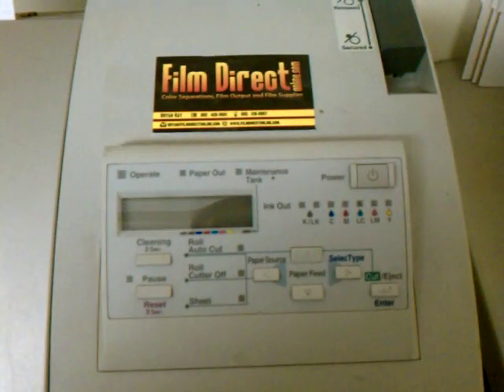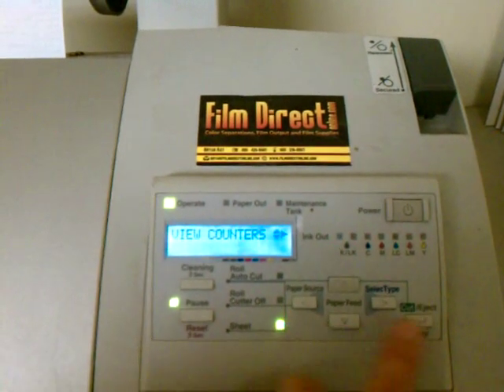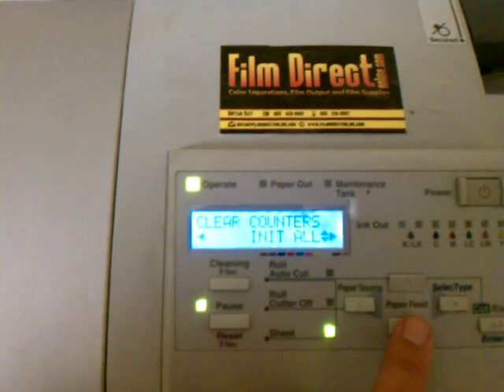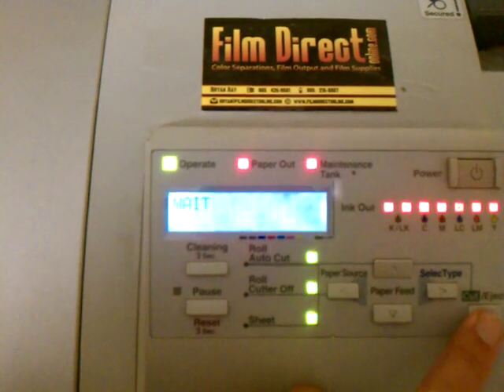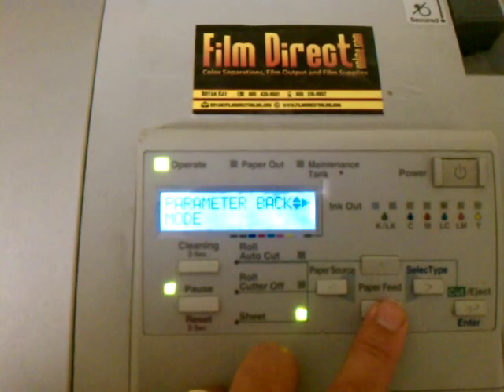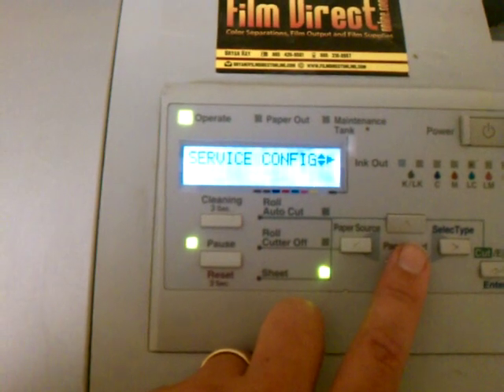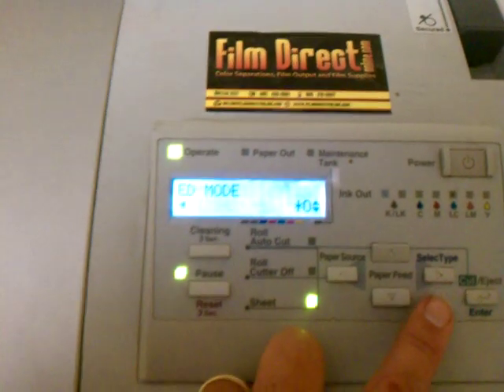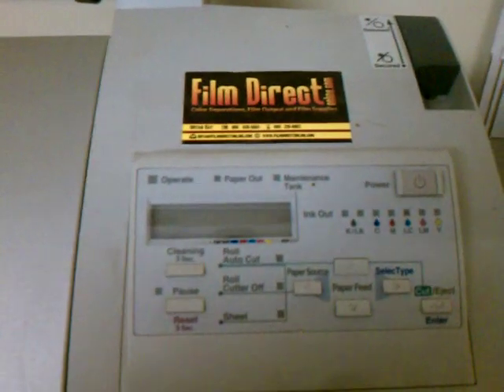Epson 7600/9600 Counter resetter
This video demonstrates how to re-set the counters on your epson 7600 or 9600 printer. You can reset the head, maintenance tanks and how to turn off the ink level monitor . Use at your own risk!!!